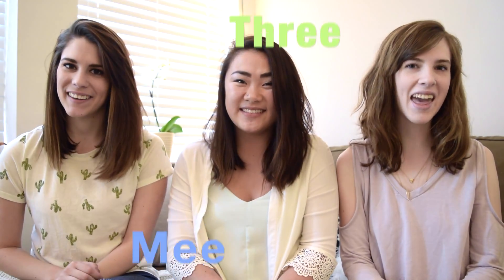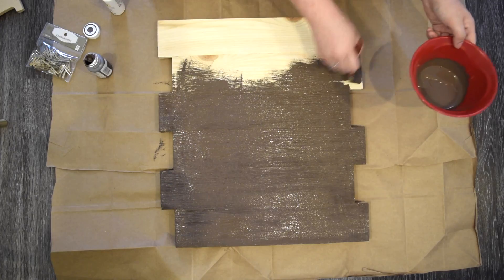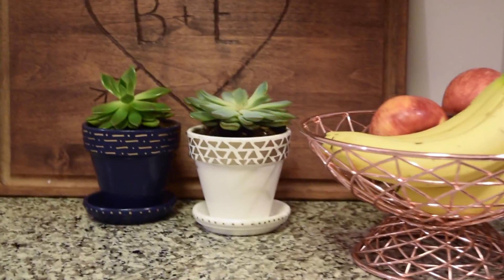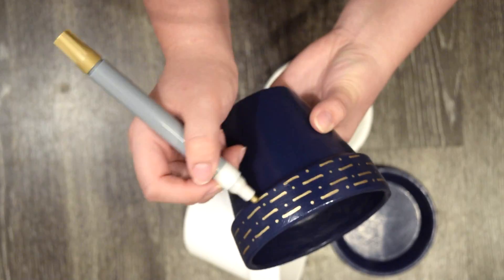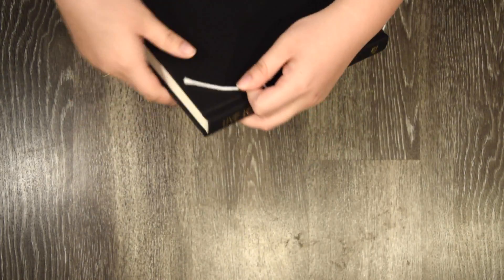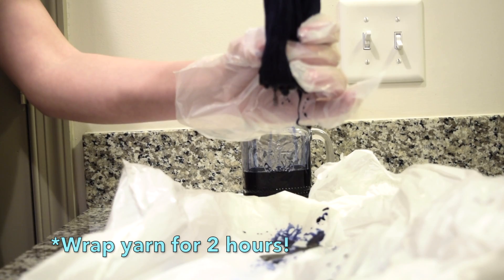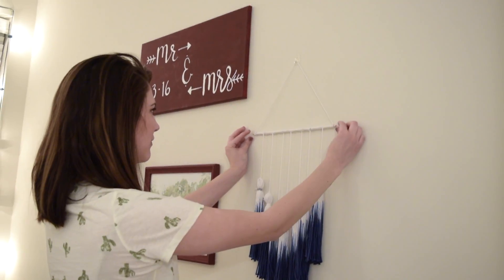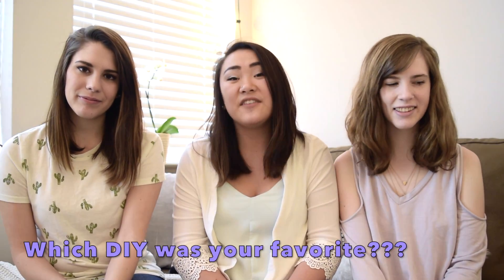DIY Home Decor! *Pinterest Inspired - MEEthree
Hey guys!! Today's video is our first DIY video! We put a lot of work and time into making this video so I hope you enjoy!! We absolutely love all the DIY's and they were so much fun to do.